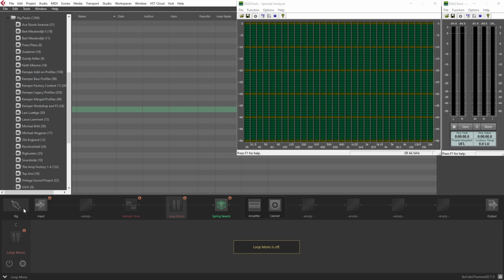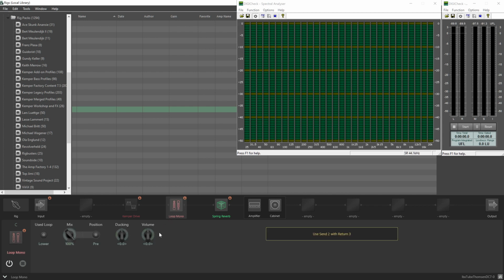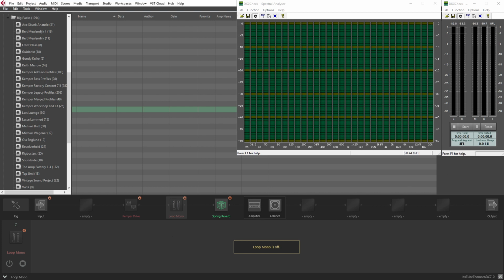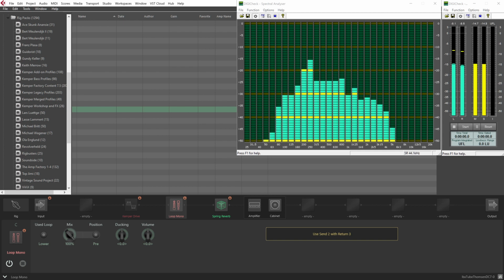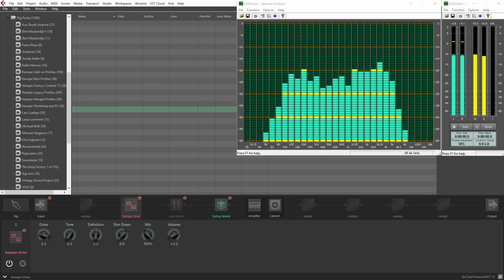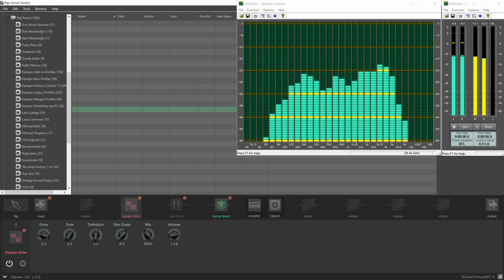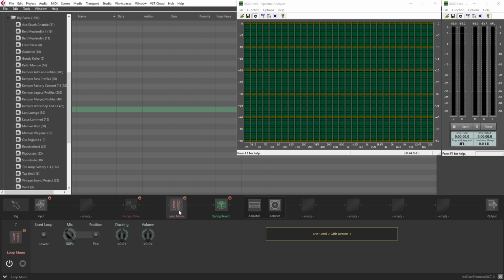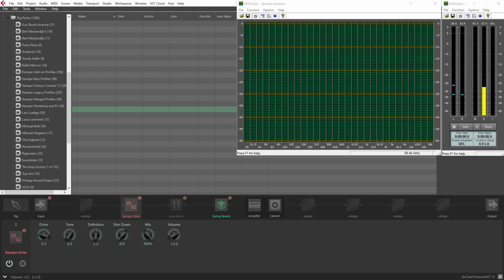Kemper Drive vs. Ceriatone Centura | What's different?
The profiled amp is a Tube Thomsen Defcon-7 ... a 100W head with 4 x KT66.
It's basically a Marshall JTM45 style amp on steroids (goes pretty high gain if you wish).
The picture does NOT show the amp settings when it was profiled!
The pedal is a Ceriatone Centura (Klon Clone) overdrive
And obviously there's the new Kemper Drive in the game to see how it sounds and compares.